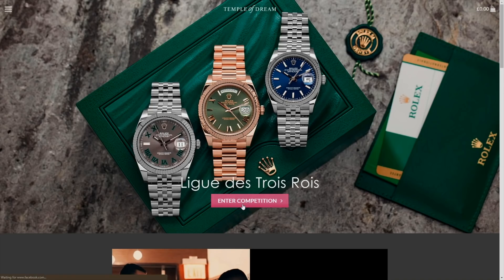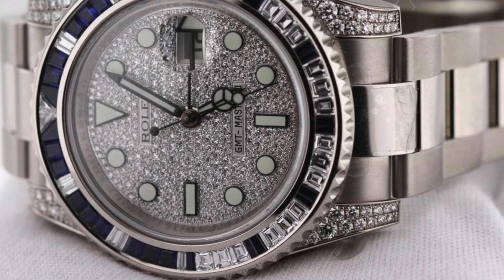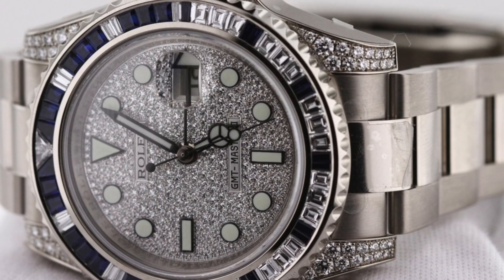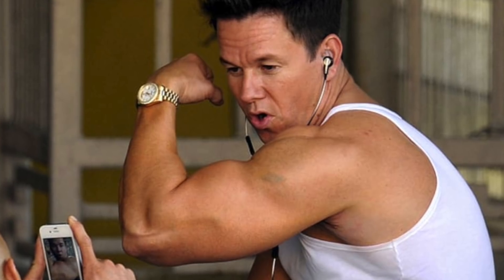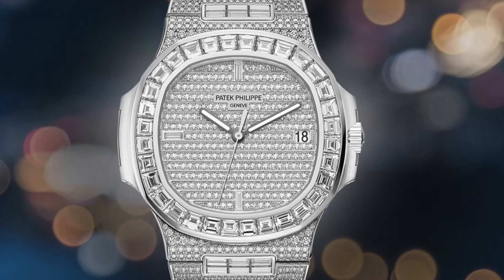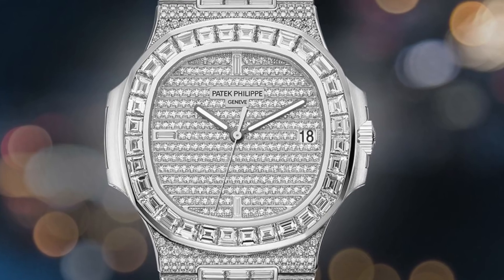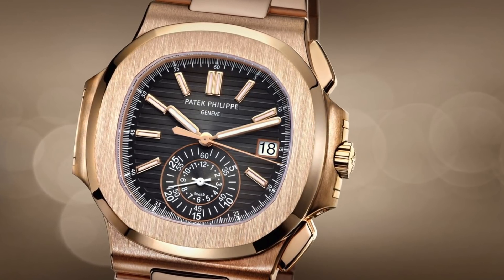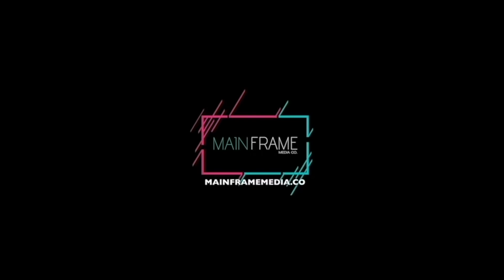Mark Wahlberg Watch Collection Update - NEW SCORE!🚨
Mark Wahlberg has added some sick pieces to his watch collection [see below⬇️].
(👇Click the link below to win a Rolex from Temple of Dream..enter the competition👇).

The last time I reviewed Mark Wahlberg's collection, I gave him a Watch Game rating of 7.5, which is actually pretty good when compared to many other celebrities I have reviewed. But this time, he really did it! Boy did he add some sick pieces to his collection! From the models below, you'll notice that Mark Wahlberg is a big fan of ice when it comes to collecting watches!

Here are some notable pieces that Mark added:

Rolex Watches

* All three Rolex Rainbow Daytonas (white gold, yellow gold, and rose gold)
* Rolex GMT white gold (with sapphire and diamond bezel)
* Rolex Pearlmaster 86409RBR
* Rolex Day-Date 40 Platinum (with Arabic numbers)

Patek Philippe Watches

* Factory Baguette 5990
* 5719-10G with factory ice and baguette bezel
* 5740 Perpetual Calendar in white gold
* 5980 Nautilus in rose gold (a pretty standard addition, but still a nice piece)
* Aquanaut Ref 5168G with the green dial
* 5207G Grand Complications tourbillon
* 5370P split second chrono

With the way Mark Wahlberg has beefed up his watch collection, I'm changing my rating to 9. Way to go Mark!

What do you think of my new Watch Game score for Wahlberg's collection?

Also let me know what other celebrity watch collections you would want me to review. 👇

Make sure to also Follow Us on Social Media using the links below and also enter the Temple of Dream Prize Competition to win a brand new Rolex with as little as $40:

Steemit (where you can also watch our new videos)